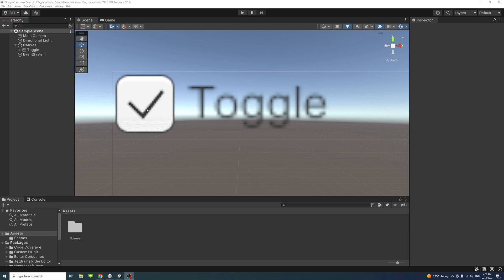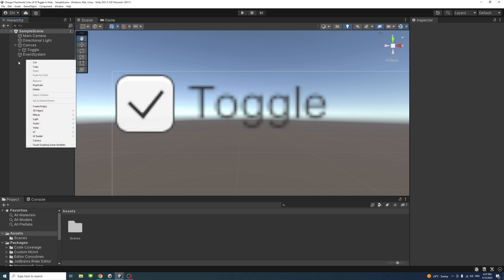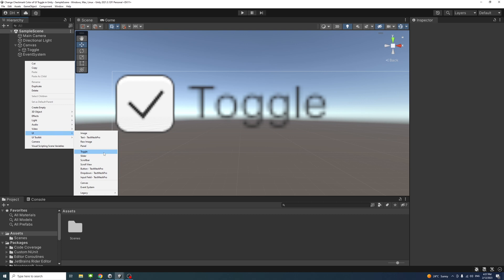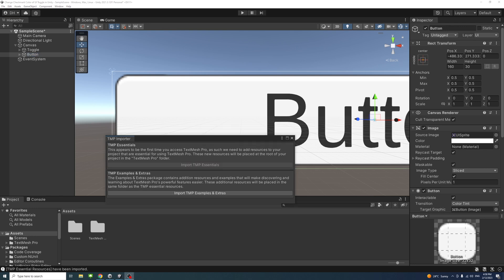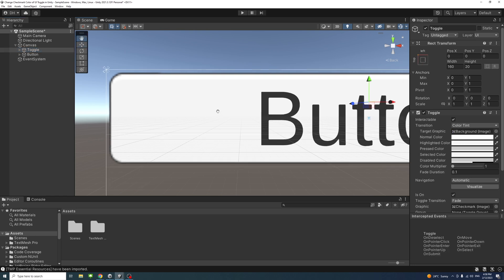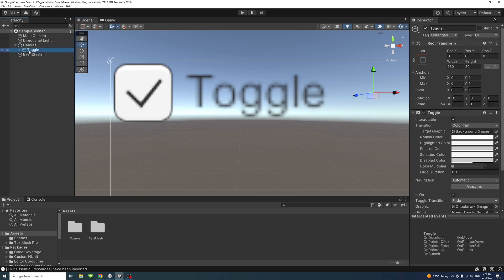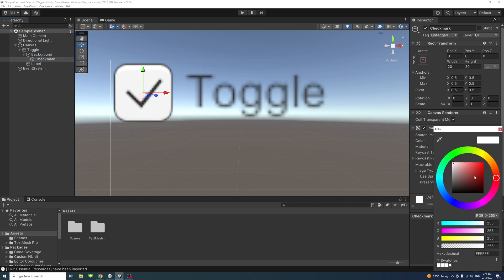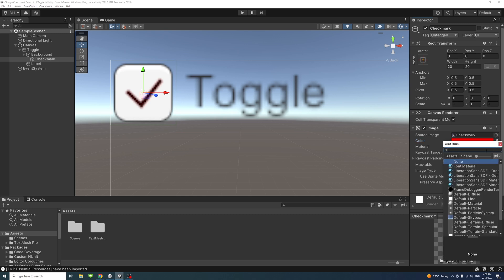Change Checkmark Color of UI Toggle in Unity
To change the colour of the checkmark of the UI Toggle object in Unity:
Make sure to import TextMeshPro into your object by creating an object that contains it, so that we have access to the Font Material.
In Unity Editor, Select Toggle - Background - Checkmark - Image - Color: Select a desired colour,
Material - Font Material